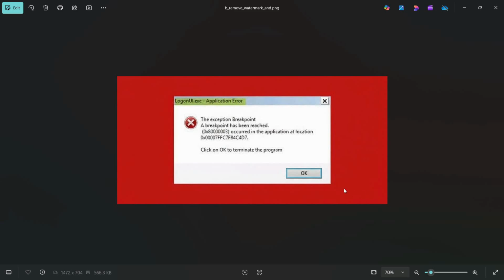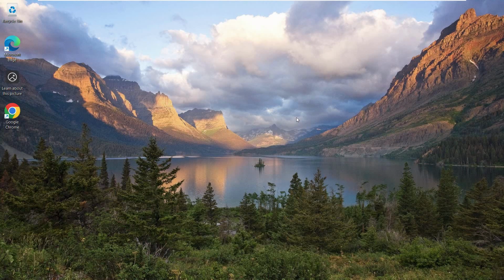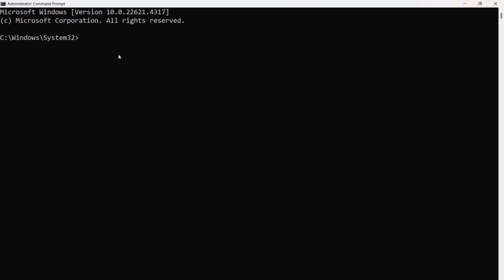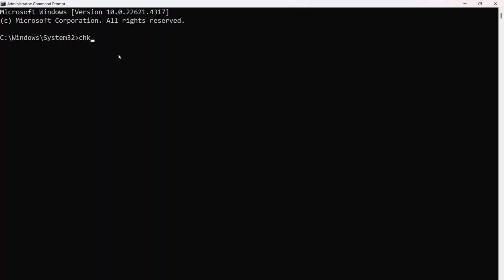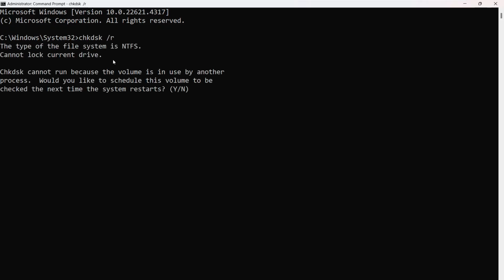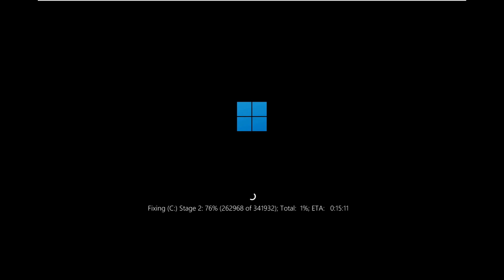How To Fix LogoUIi.exe Application Error on Startup in Windows 10 and 11 Step By Step Full Guide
Learn how to fix LogoUIi.exe application errors on startup in Windows 10 and 11, preventing slow boot and crashes.

✅ Issues addressed / topic variations:

How to resolve LogoUIi.exe startup errors.

How to troubleshoot application errors causing Windows boot issues.

How to remove or repair corrupt startup programs.

How to ensure smooth Windows startup without errors.